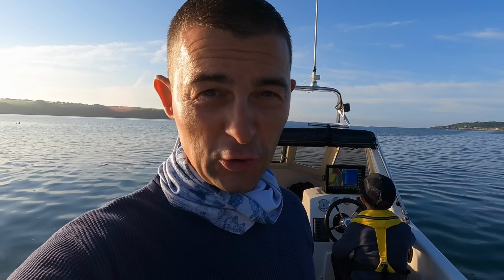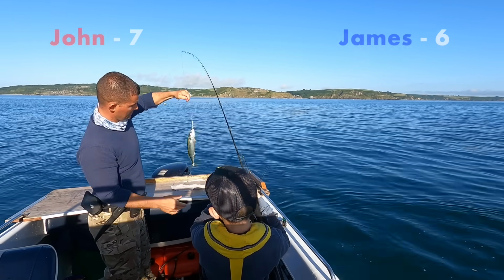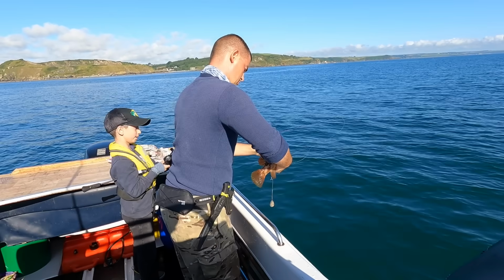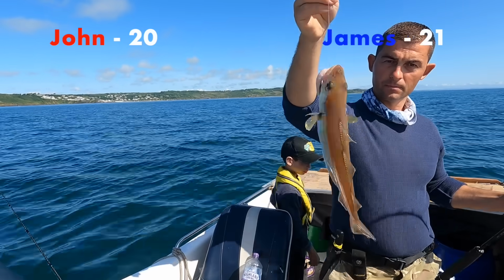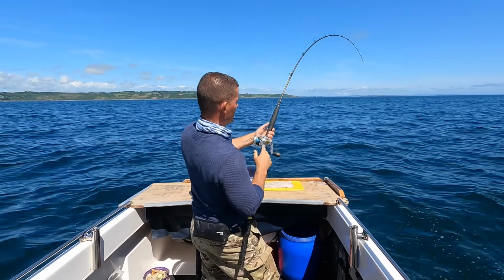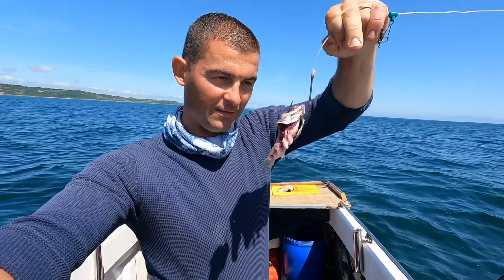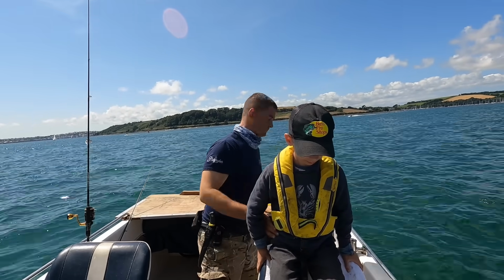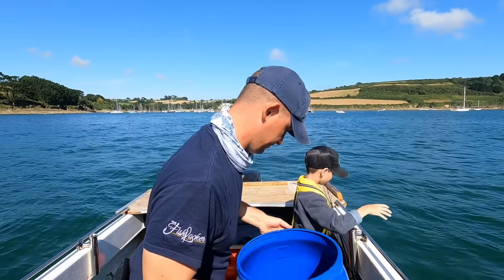Who will Win??? FATHER VS SON FishLocker Fishing Competition!! | The Fish Locker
Spend 2 days over the weekend with FishLocker junior and I as we do what we do best!! We fish some wrecks, some reef and some ground at anchor. Catching multiple species throughout the day with some fish to take home for the table. We talk about the methods we use and share useful tips and observations as we are doing it. Plus the bonus of a little extra father and son time under the water.

Here are links to some of the tackle that I used in this video. I hope it helps.